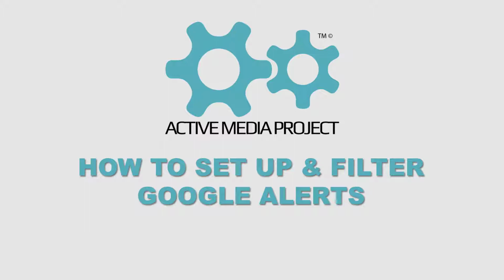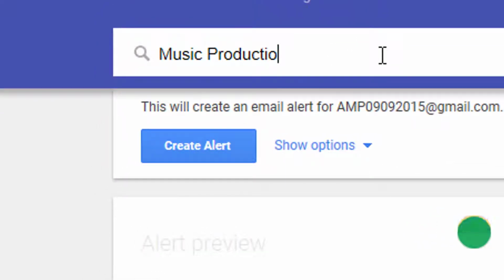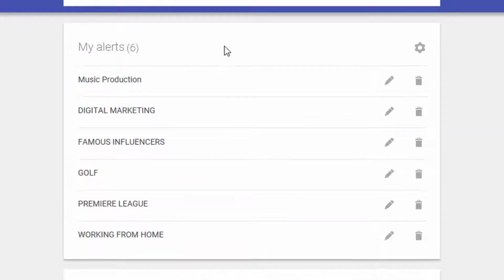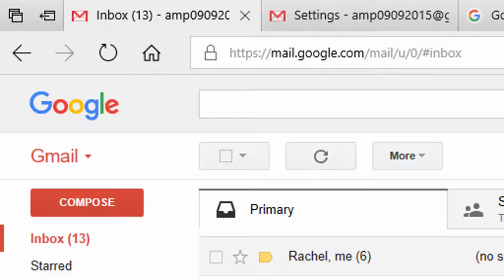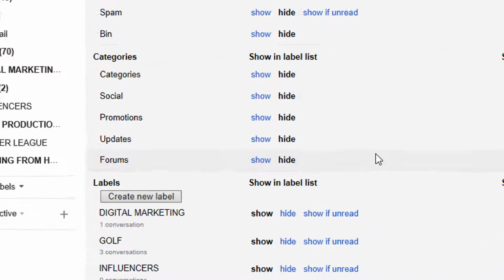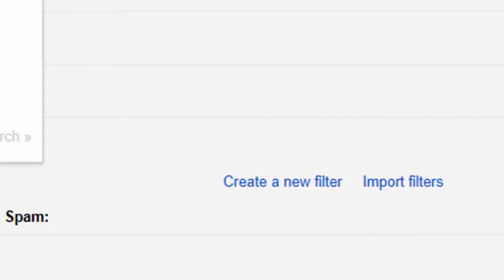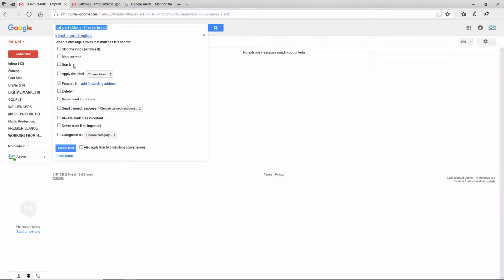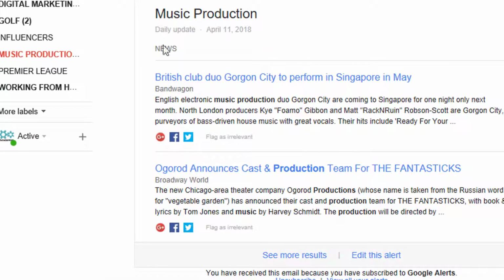HOW TO SET UP & FILTER GOOGLE ALERTS